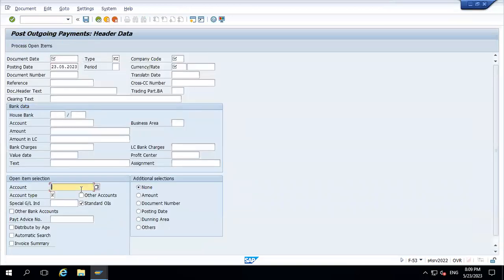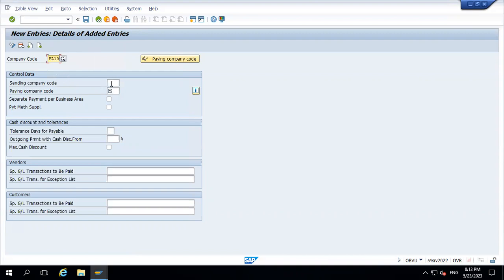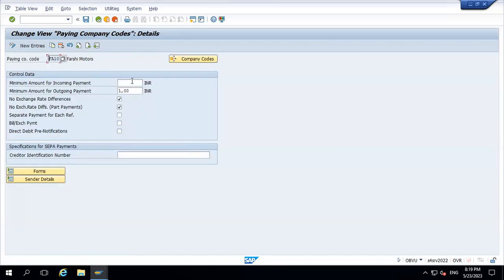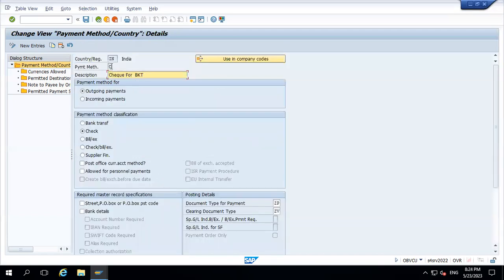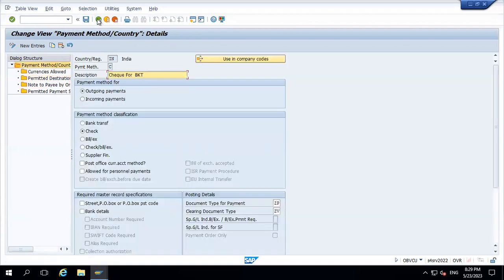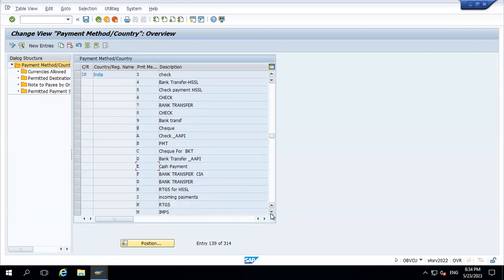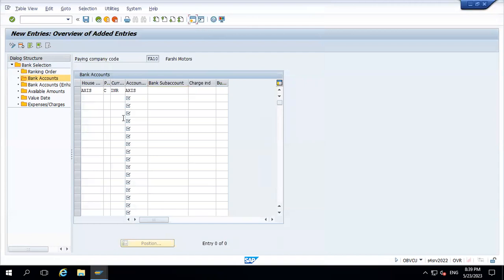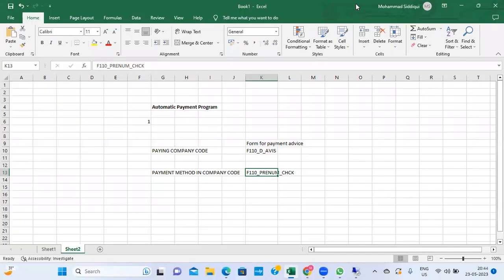Automatic payment program in SAP S4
APP IN SAP S4 FICO